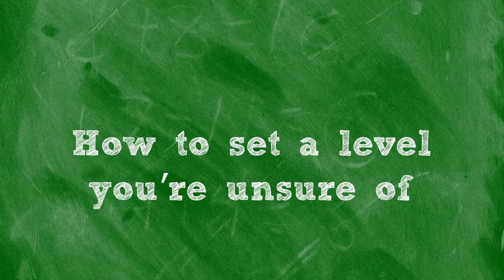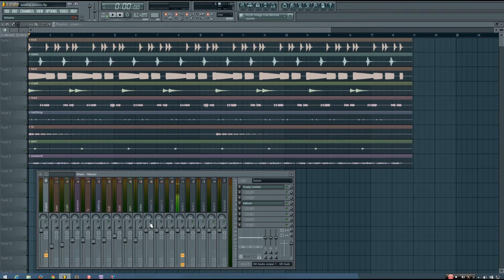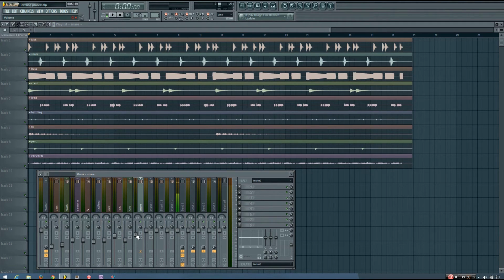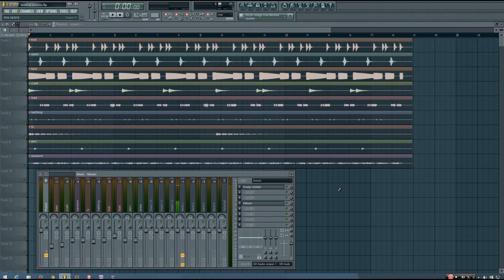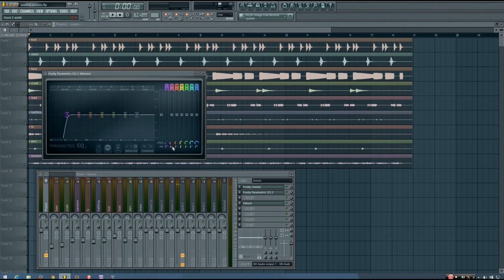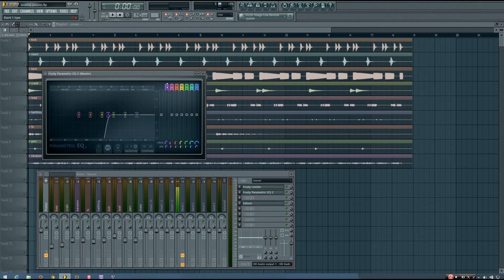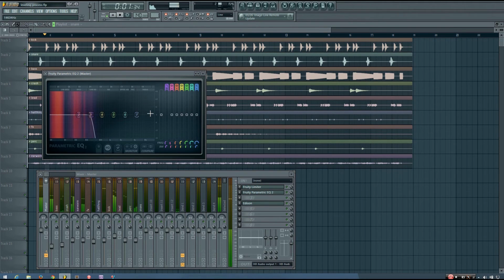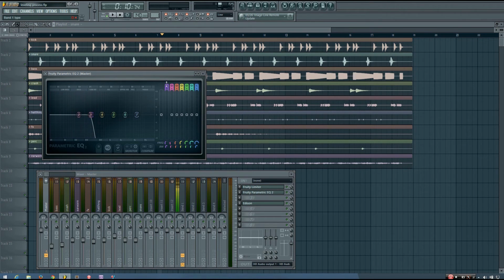Mixing Tips for Leveling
In this tutorial video I give you some mixing tips regarding setting the levels of your sounds to be at the right loudness.